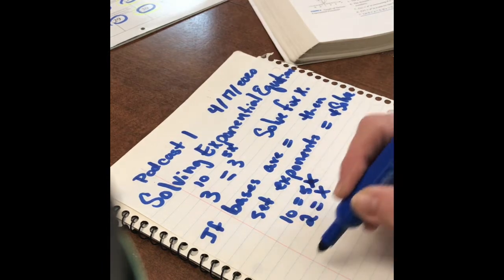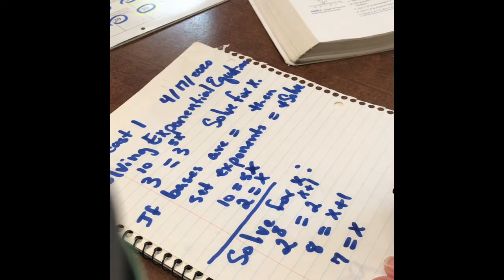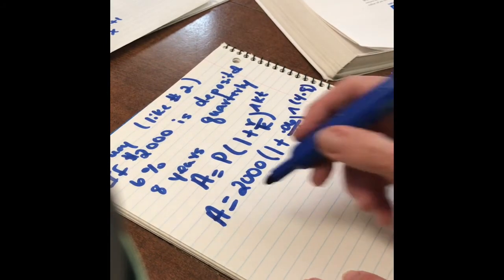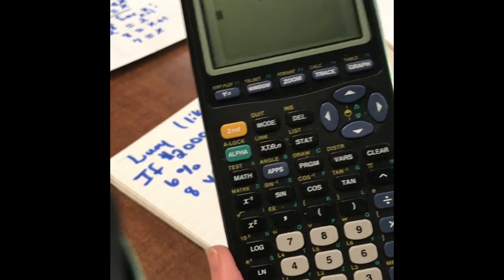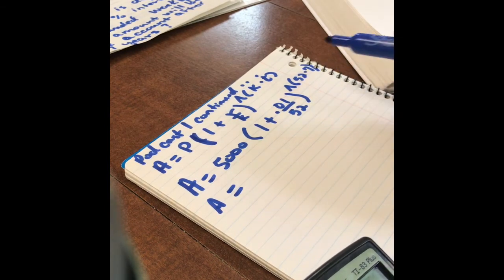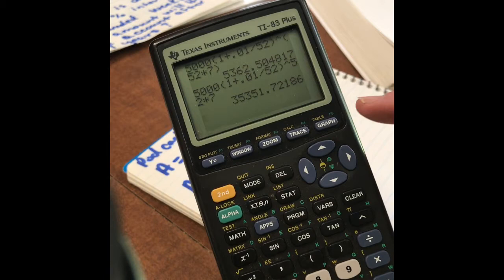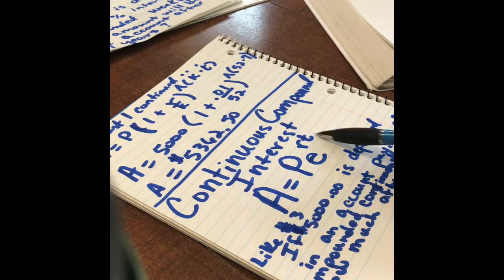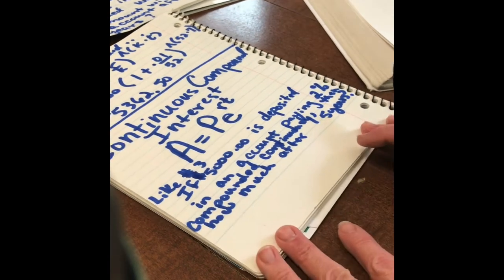Podcast 1 MAT 150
Solving exponential functions and Compound Interest